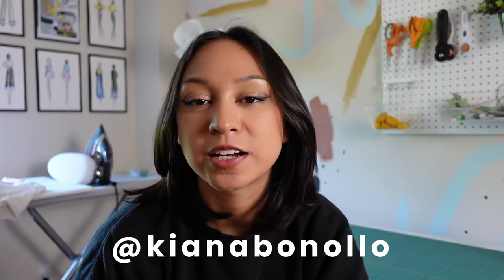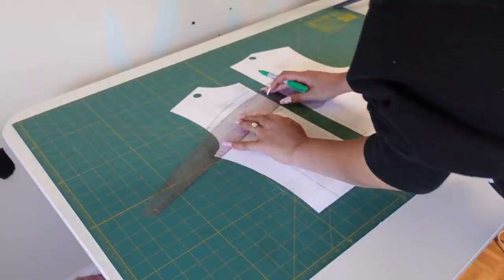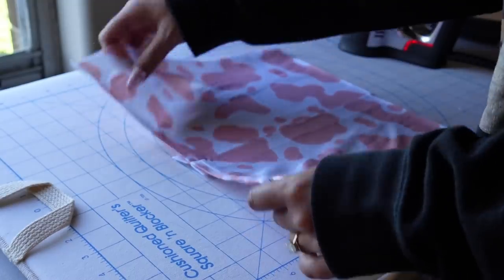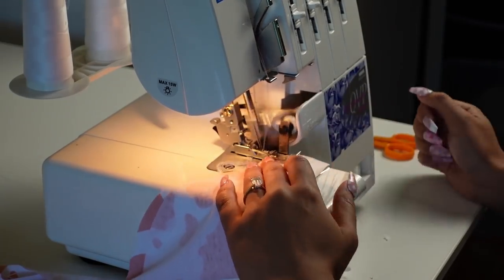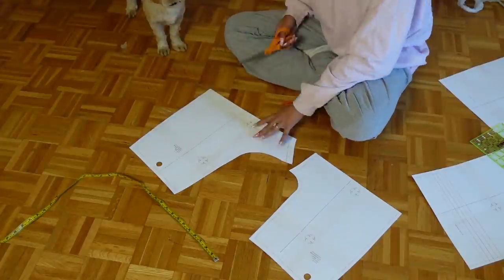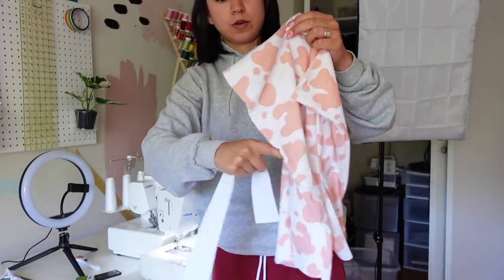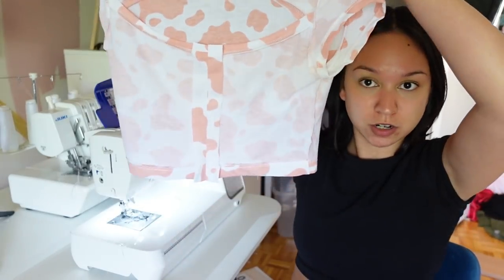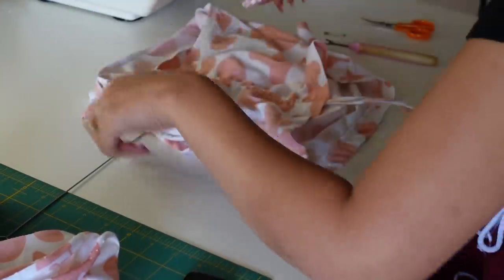Sewing a Strawberry Cow set to match my new pink cow print nails!🐮💗 *I made this in a few hours!*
Hello fashion friends!!!  Today I am going to be sewing a strawberry cow set to match my new pink cow print nails!  It literally only took a few hours!!  This was a super easy sewing project and I hope you enjoy it or try it out yourself. Love you all!
~Kiana

MAILING ADDRESS (UPS MAILBOX):
514 Daniels St
# 262

Cap Sleeve Mock Neck Pattern
Sweat Set Pattern